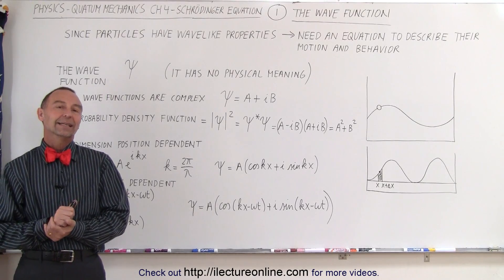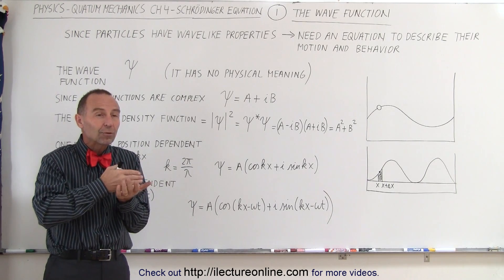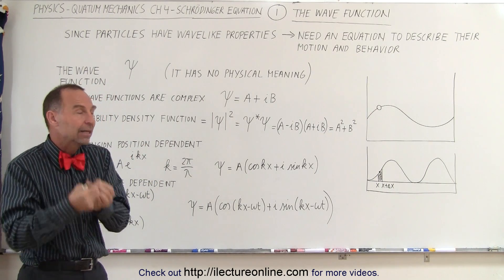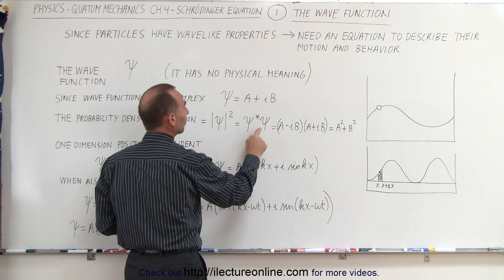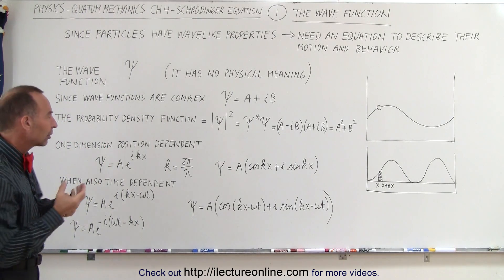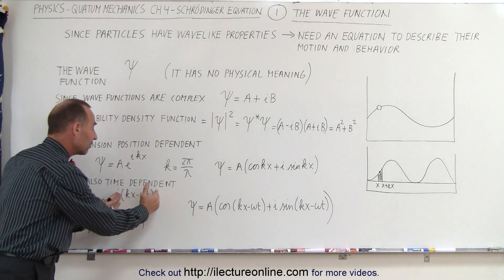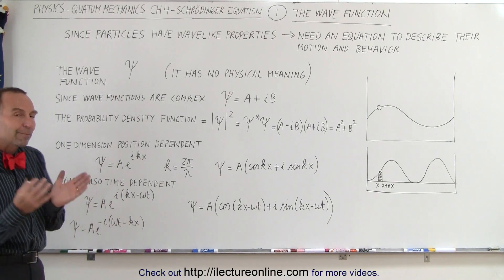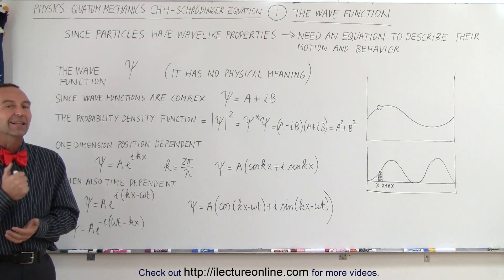Physics - Ch 66 Ch 4 Quantum Mechanics: Schrodinger Eqn (1 of 92) The Wave Equation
In this video I will explain the Schrodinger equation used to describe the properties of motion, energy, and positions of small particles behaving more like photons than “real” particles.